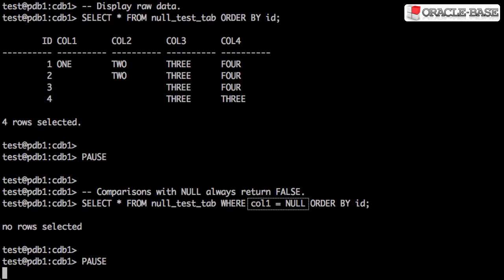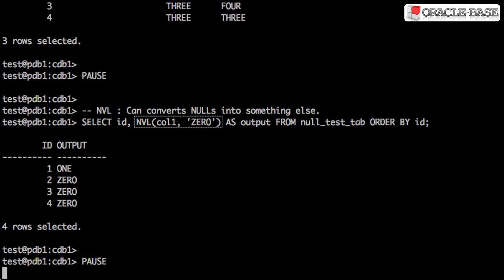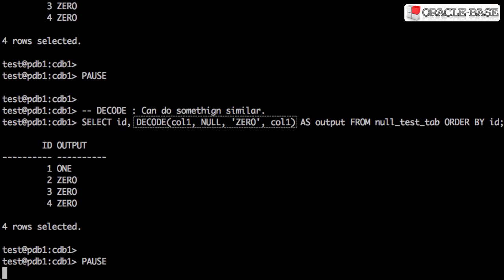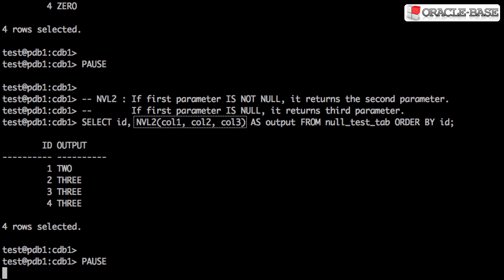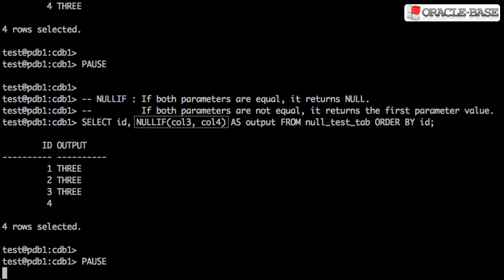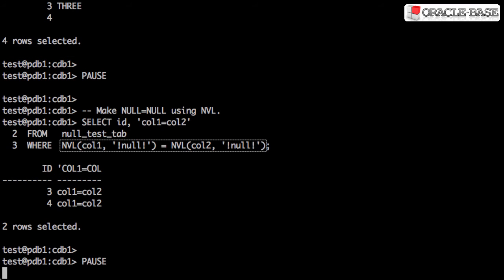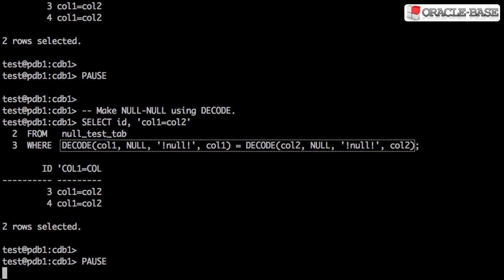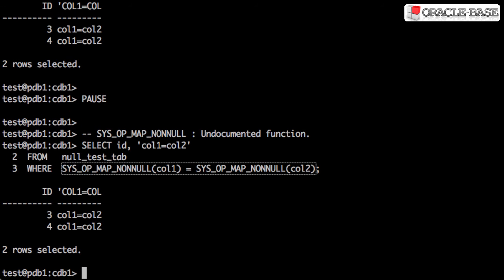NULL-Related Functions in Oracle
An overview of some of the functions Oracle provides to handle NULL values in SQL and PL/SQL.